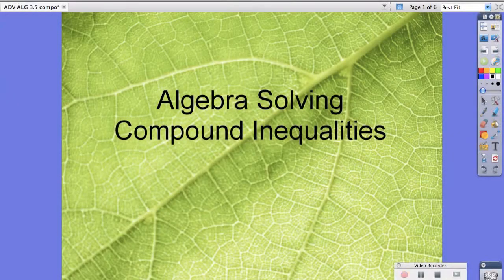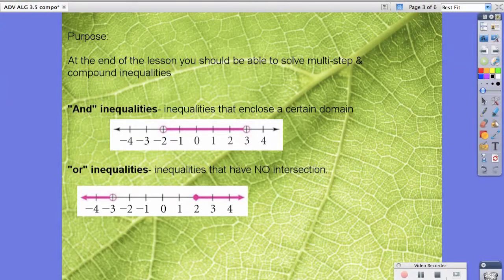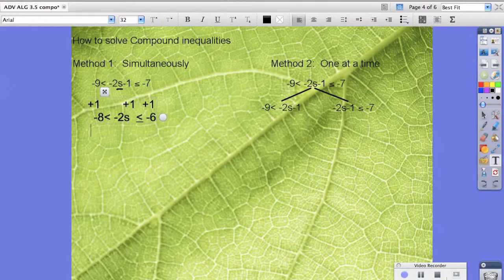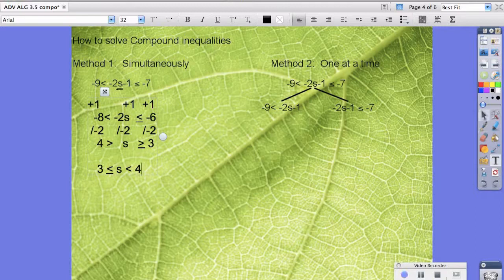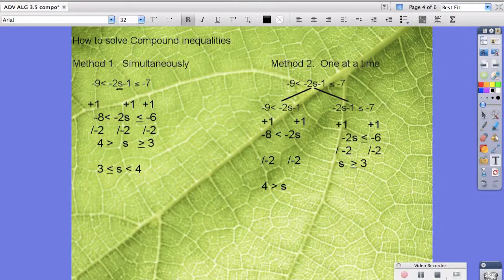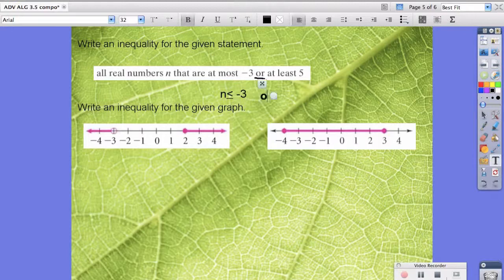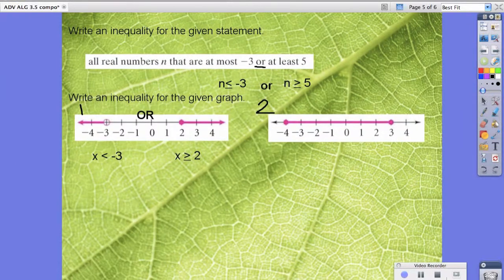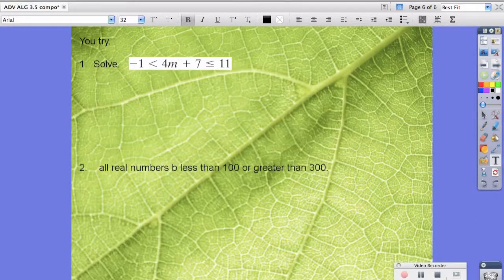Algebra Solving Compound Inequalities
At the end of this video you should be able to solve compound inequalities.

This video is used and created by Mr. Michael Salamanca at Innovation Middle School (iMiddle) as part of his flipped classroom.